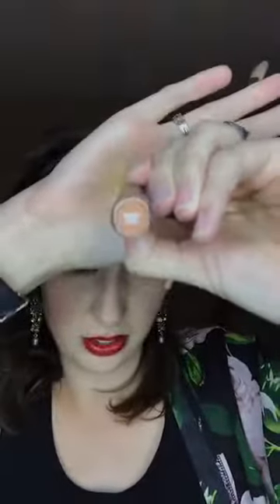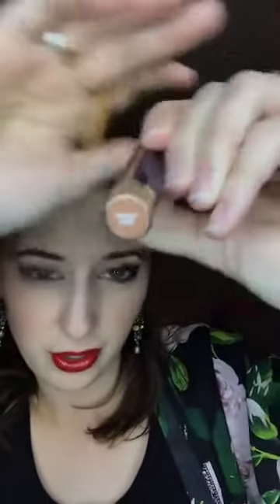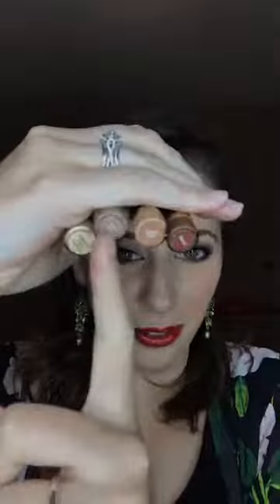Applying Shadowsense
SeneGence LipSense distributor #305422